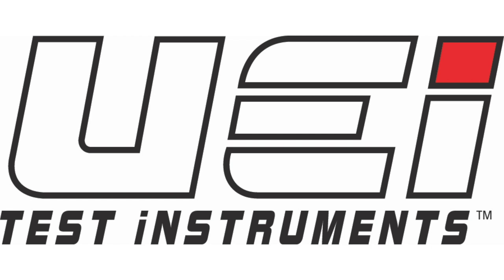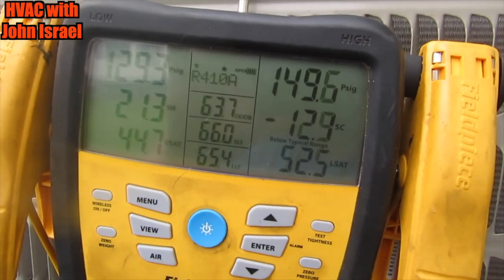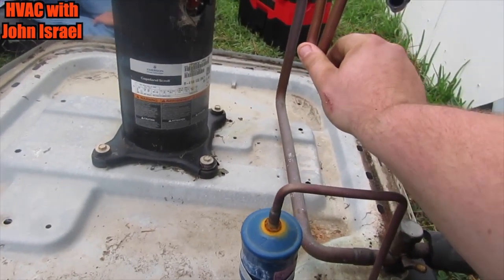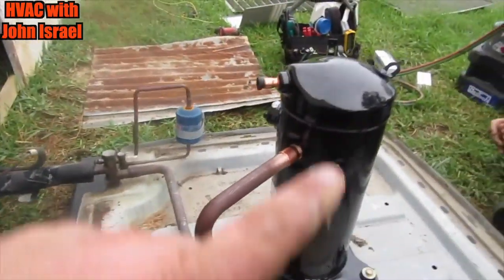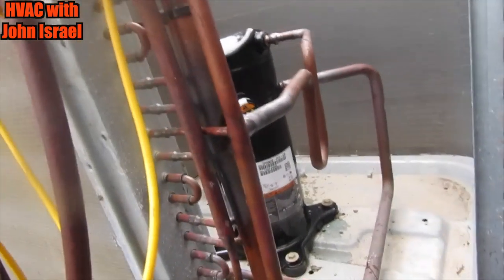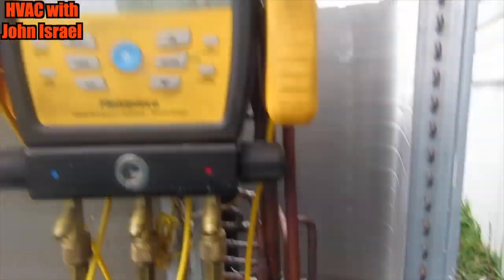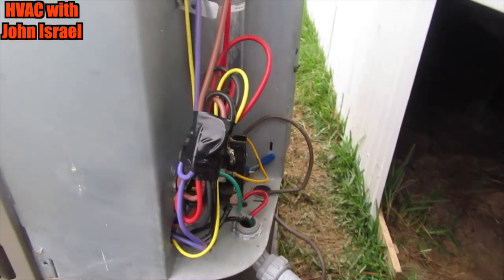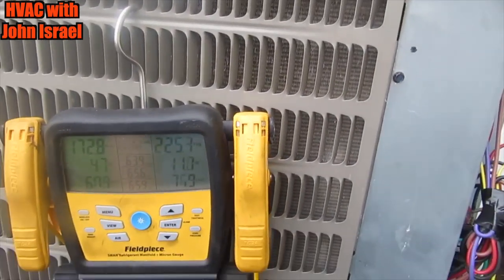Goodman Compressor Replacement